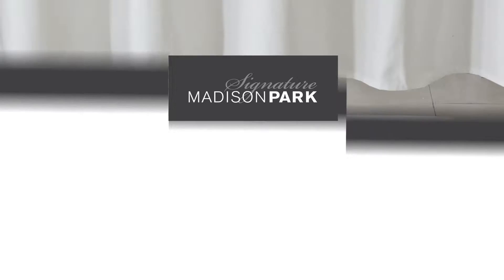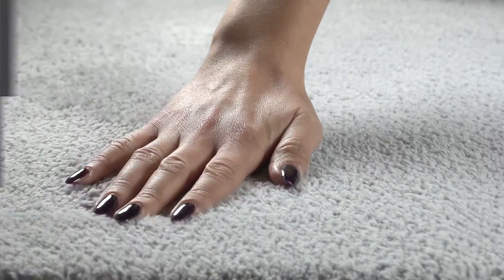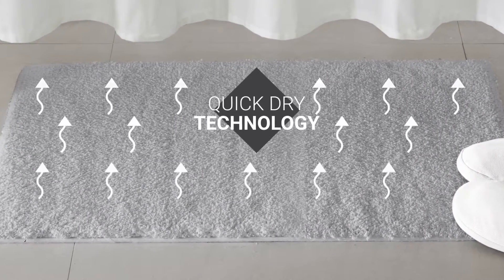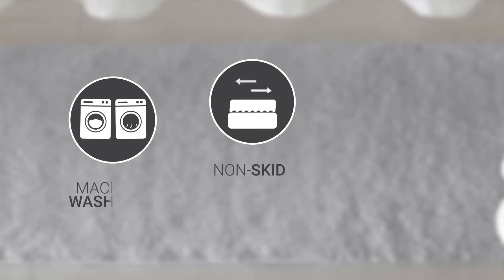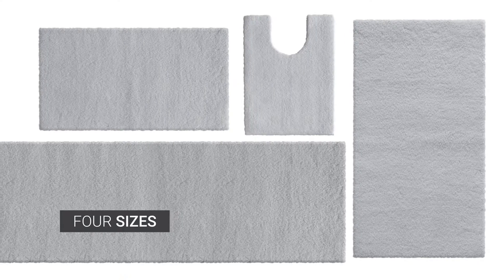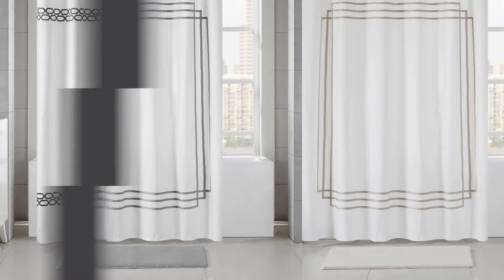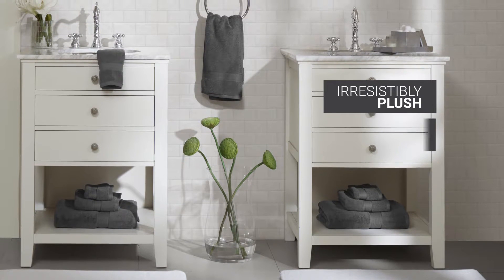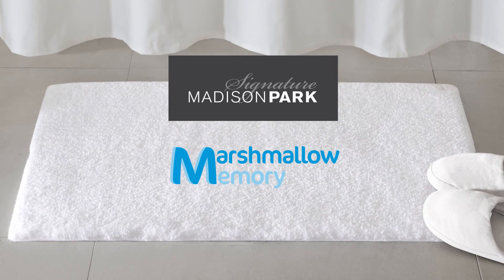Marshmallow Memory Rug by Designer Living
The Marshmallow Memory Bath Rug by Madison Park Signature will revolutionize the way you buy your bath rugs. This spa quality rug is heavyweight for durability while using quick dry technology allowing for a dry feeling each time you step into your bathroom. Made from a resilient tufted microfiber, the Marshmallow Memory Rug is made to live through years of use and machine washing. A non-skid backing prevents accidents in your home and keeps your rug from shifting with daily use. Best of all, the Marshmallow Memory Rug comes in four fade resistant colors of white, ivory, grey and seafoam and several size options to fit any space.